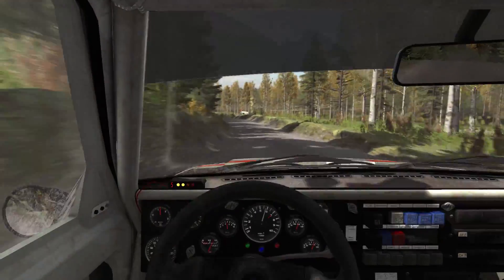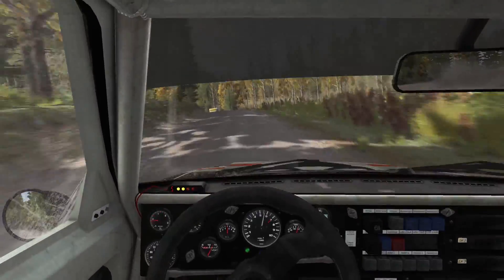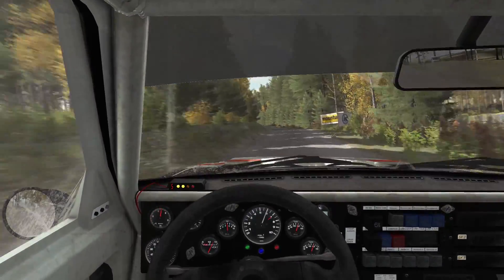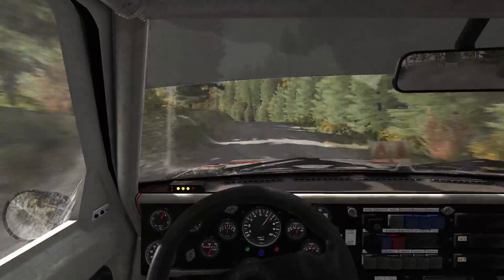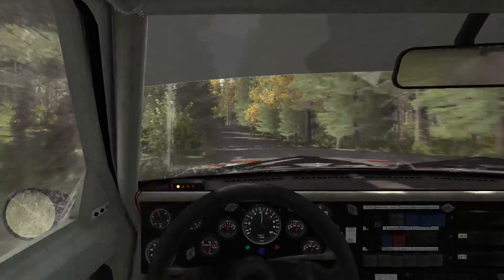Dirt Rally - Group B Audi Sport Quattro - Finland Kotajarvi 3:25.925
I destroyed this beautiful car in just three and a half minutes of Finland.  Got #35 though.  Woot.